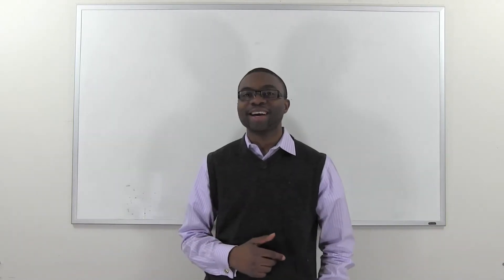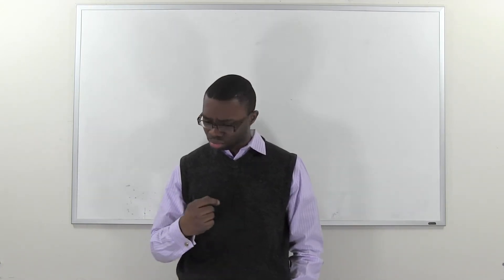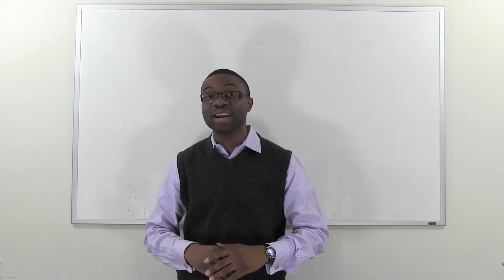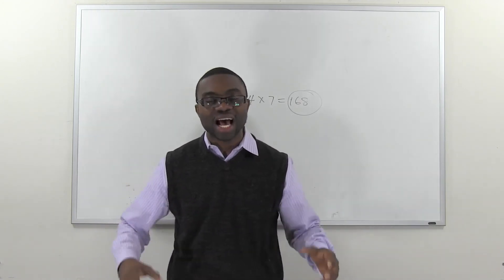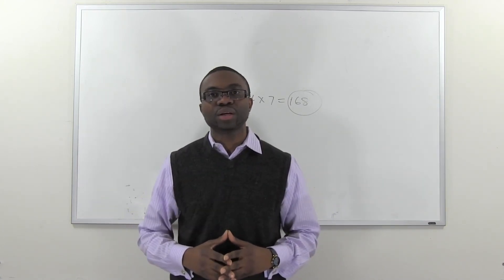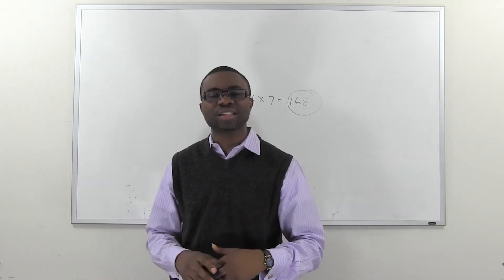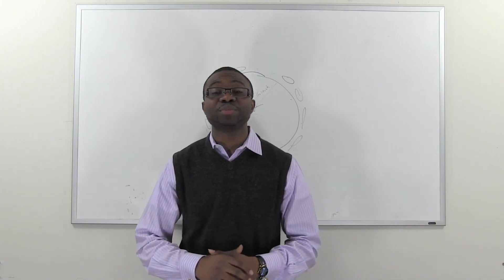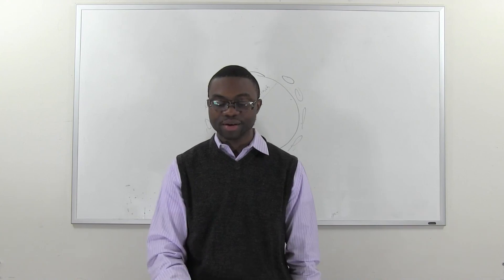Best inspirational story: This will change your life!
This is the motivational video to inspire you on how to become successful in your career! Using the principles of self discipline, time management and goal driven directive, you can accomplish whatever you set your mind to do. check our for more videos!